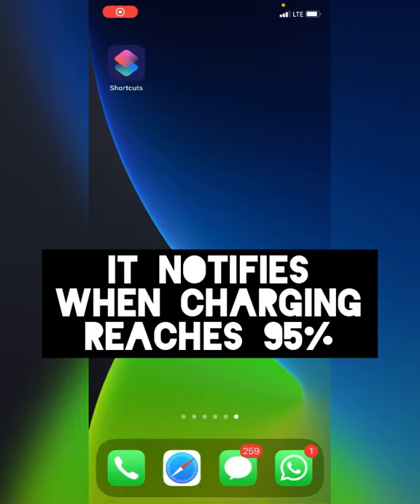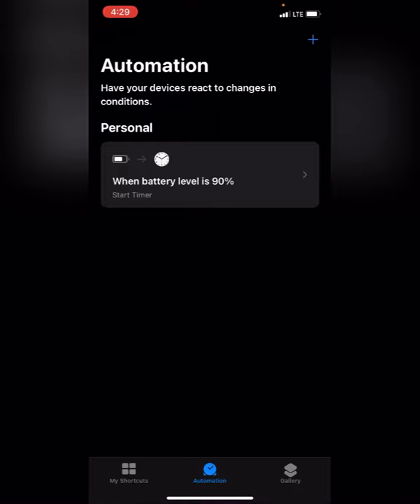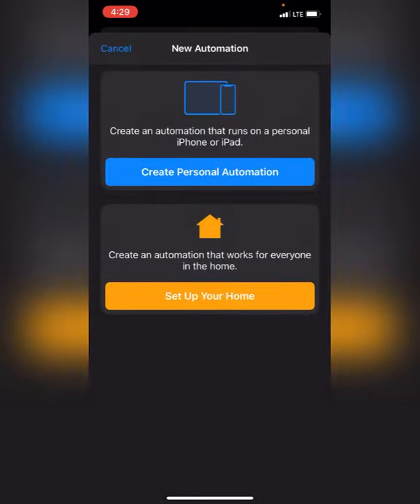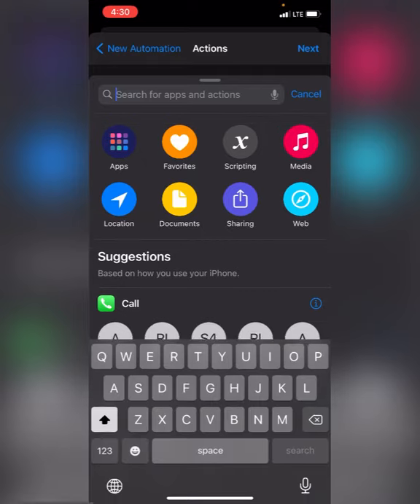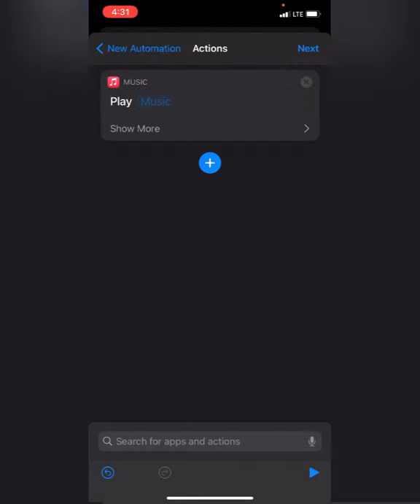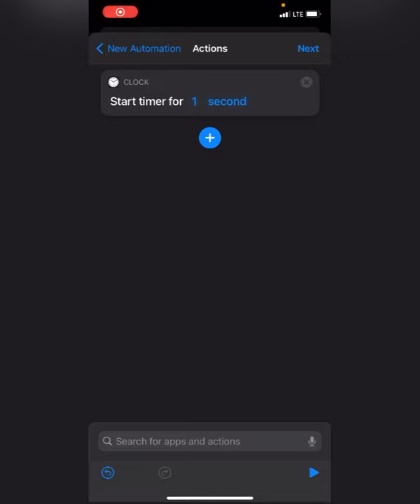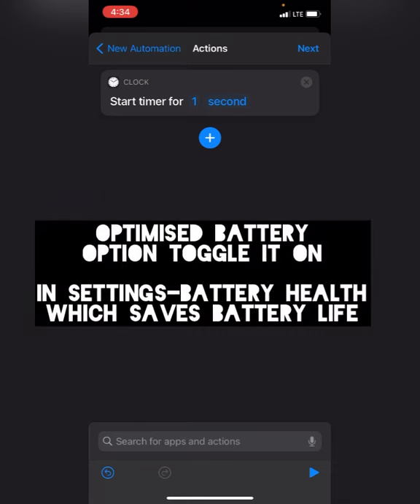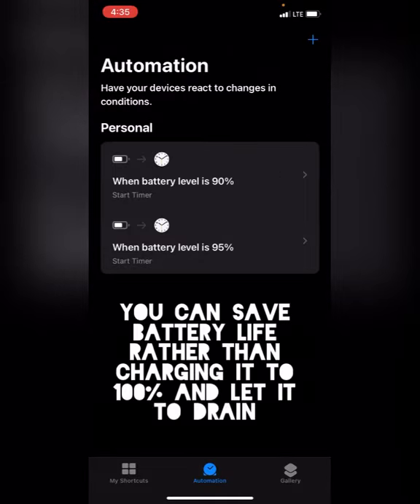Full charged battery notification for iPhone | How to get alarm on full charge save iPhone battery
This video is of how to create an automation to notify your iPhone when it reaches peak position rather than using untrusted shortcuts. It’s easy and simple you can create by your own and save the battery life of your iPhone